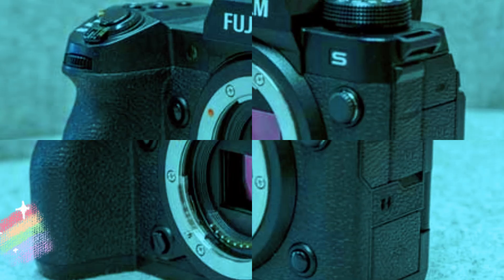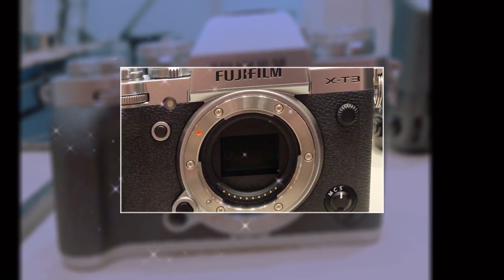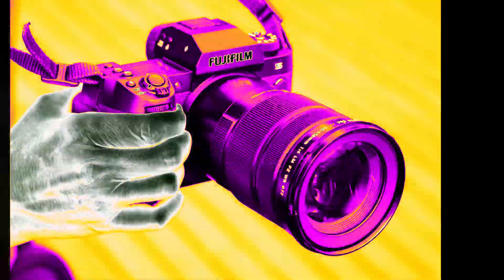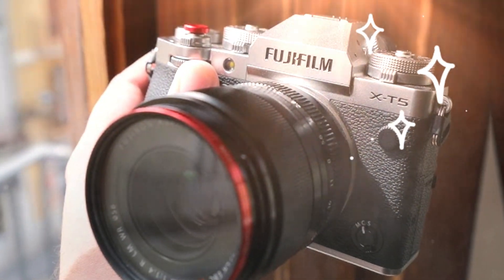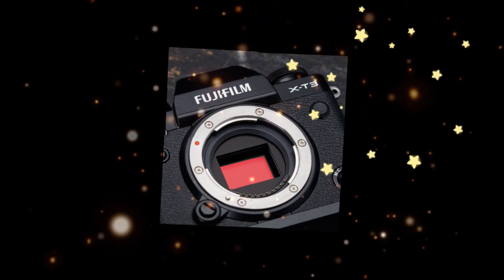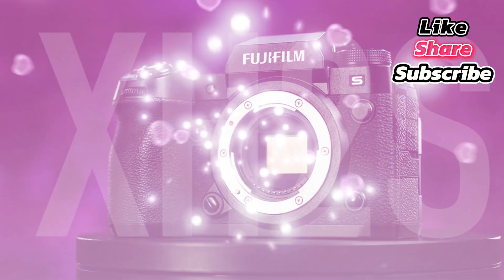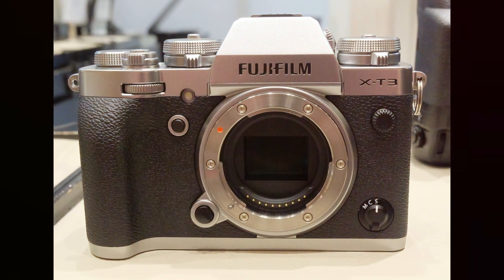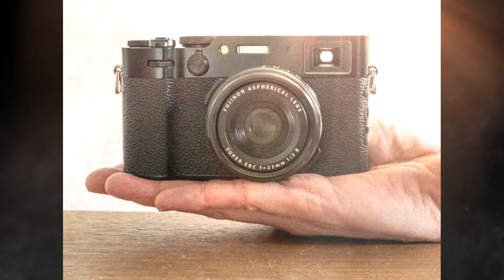Fujifilm X-E5 - All Details Leaked & Release Date Appeared!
At the heart of the Fujifilm X-E5 is its rumored 40.2-megapixel APS-C X-Trans CMOS 5 sensor. This marks a groundbreaking leap from the 26.1-megapixel sensor featured in the X-E4, offering nearly a 50% increase in resolution. For photographers seeking unmatched detail and clarity, this sensor delivers exceptional sharpness, whether you're capturing breathtaking landscapes, intricate textures, or dynamic portraits.

The backside-illuminated design enhances light sensitivity, making it a stellar performer in low-light conditions. Coupled with Fujifilm's advanced X-Processor 5, this combination elevates the image quality to unprecedented levels, pushing creative boundaries for professionals and hobbyists.